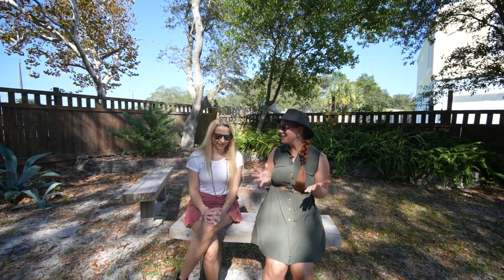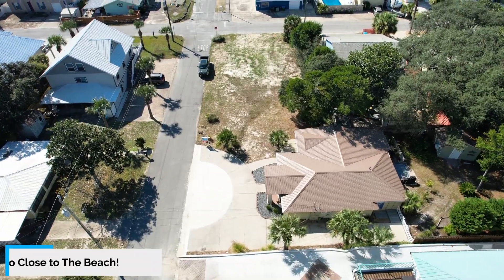Bid-A-Wee Beach🏖️Living in Panama City Beach & Beyond!🏝️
What an incredible opportunity to be a part of the awesome Bid A Wee Beach community! We love Bid a Wee Beach and we love this home!!! This property has wonderful features including a seperate living quarters currently being used as an in laws suite but would make a great lockout unit or second income producing side. The main portion of the home has a split bedroom plan, new LVP flooring throughout and an updated kitchen, with gorgeous quartz counters. The fenced back yard is charming and has plenty of room for a pool. There is also oversized parking area. The zoning is R-2, Multi Family, Short Term Rentals allowed. Only Steps to Bid a Wee, dedicated beach with private, coded gates and walkways for the community.